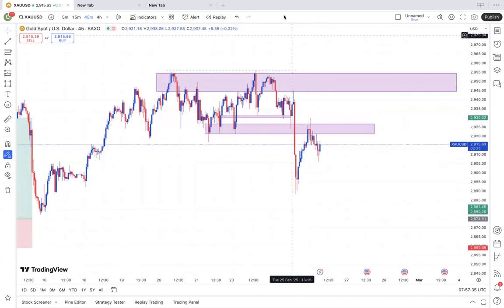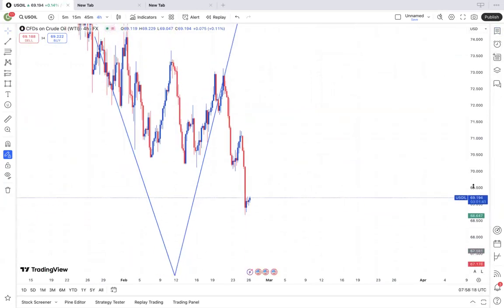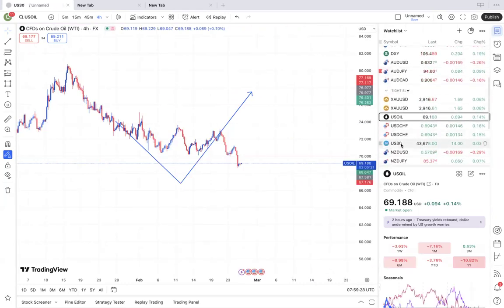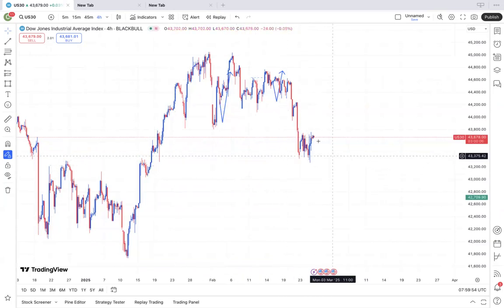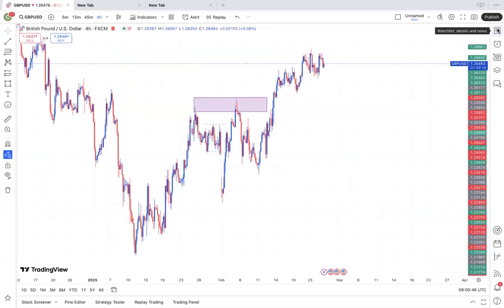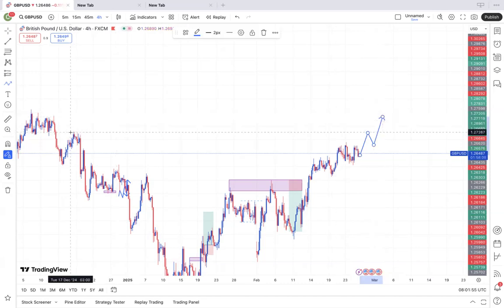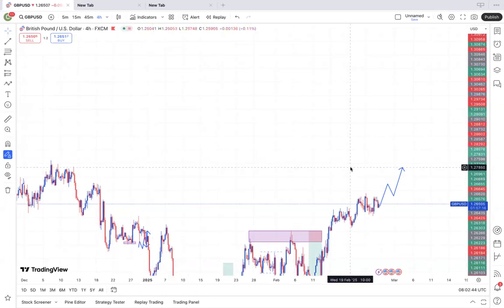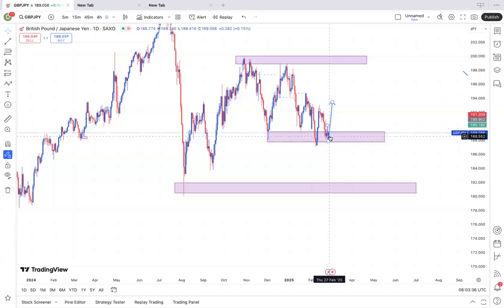HOW TO TRADE XAUUSD FOR PROFITS TODAY DURING THIS CHALLENGE | DAY 18📊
Join us every day to learn about the forex market and our weekly outlook and how you can stay profitable.